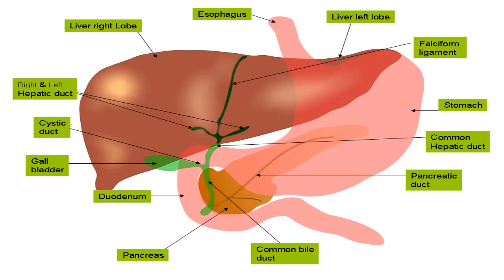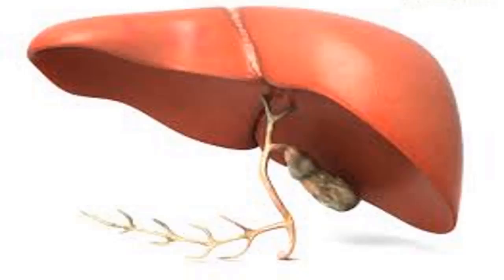Food helps detoxify the liver || New Life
Food helps detoxify the liver || New Life brings health information and tips for people looking natural ways to prevent, treat and heal ailments